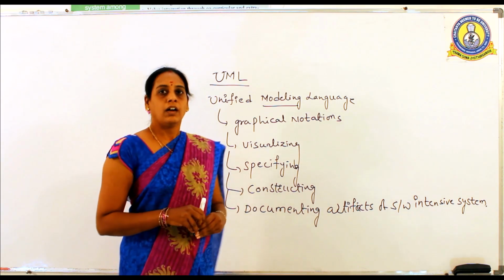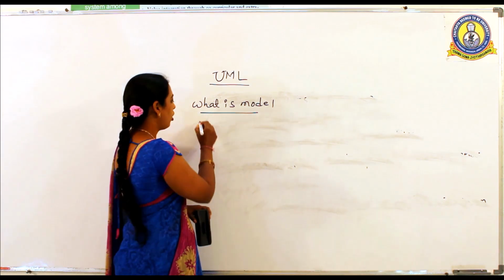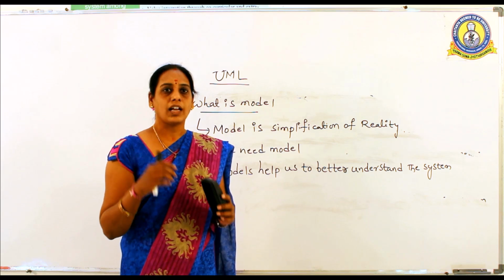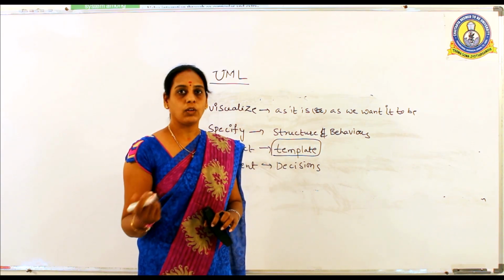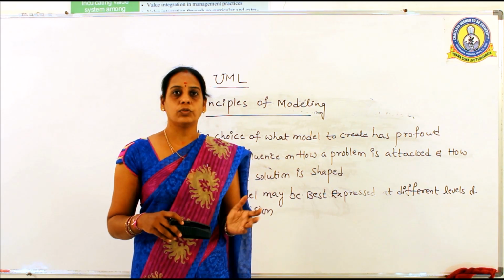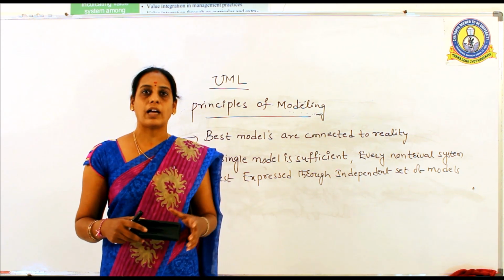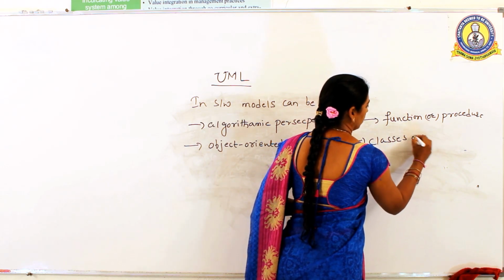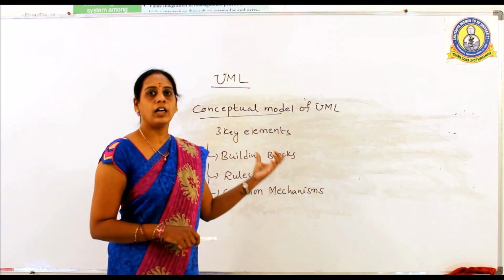UML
The concept of UML is explained here